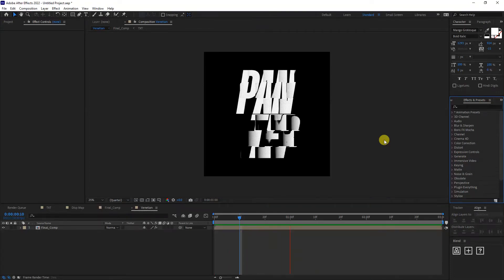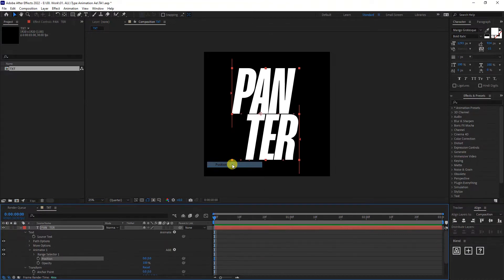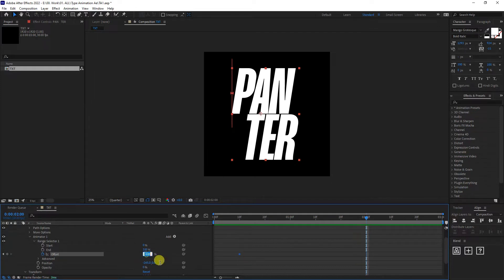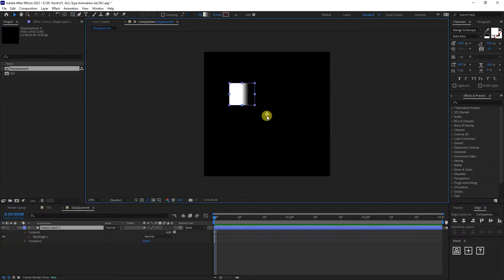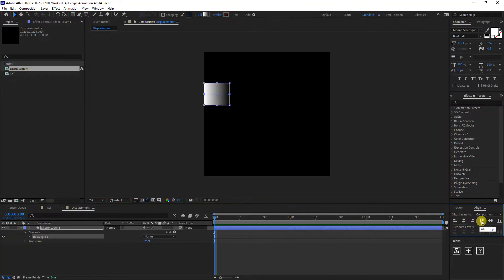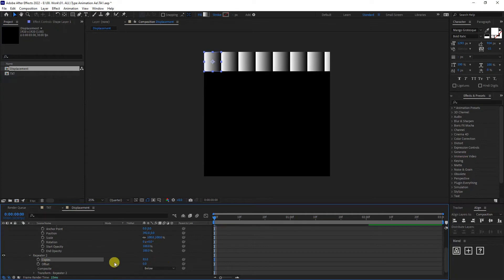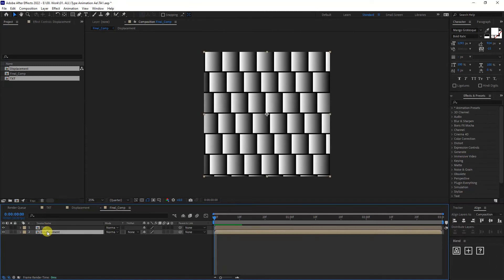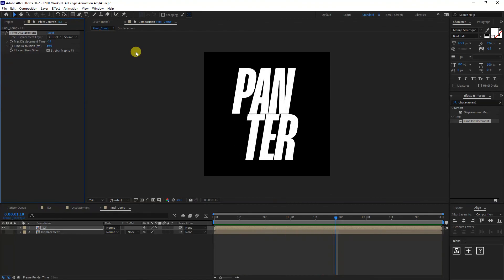Text Square Glitch in After Effects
There are many styles and types of glitches out there and today I'm bringing you some block glitches made up with Time Displacement and other special effects.